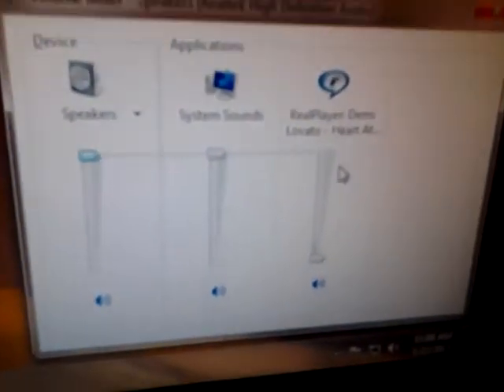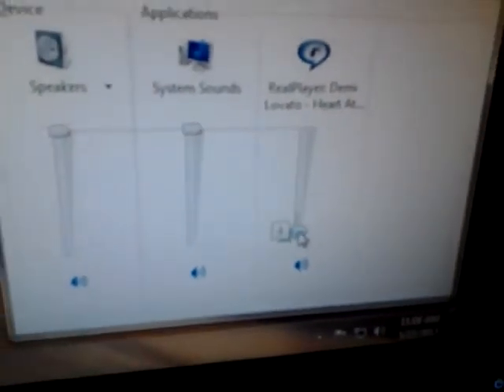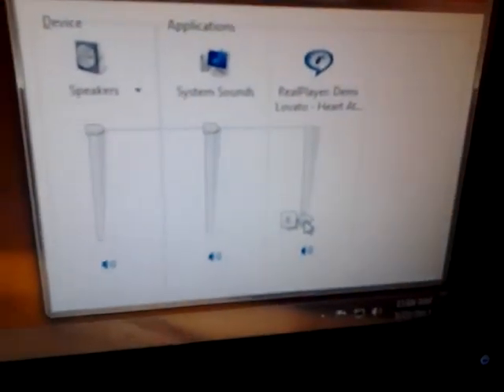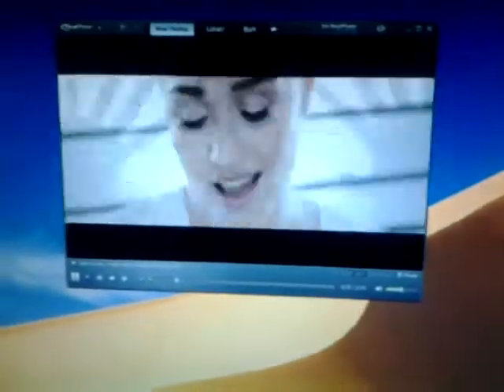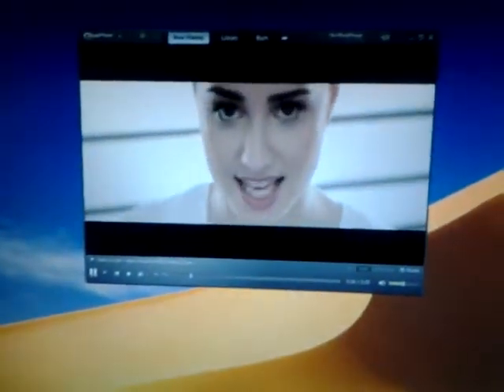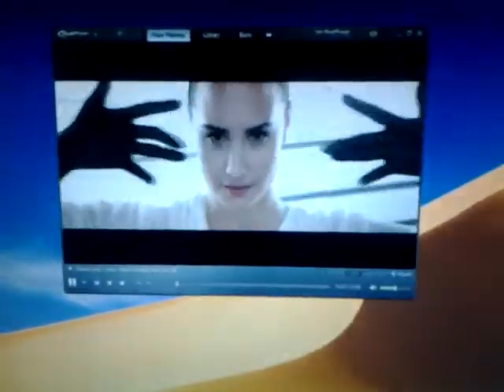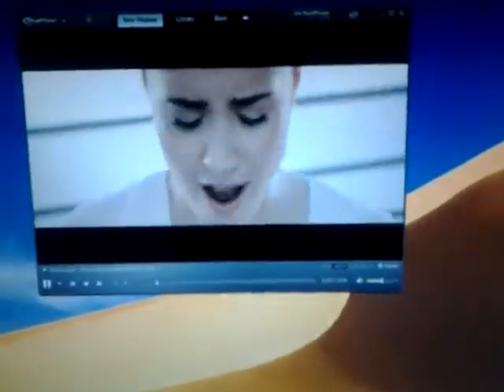How to recover volume on RealPlayer music videos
This is just one method to restore the sound while using RealPlayer & similar programs on Windows 7 Ultimate.  Please leave comments or questions.  Thank you and I hope this helps. P.S. If you're having more difficulties there may be other problems happening. This video does not address those problems. Problems with the sound not coming out may be associated with sound settings or the sound card.  Just remember, there's alway hope at the end. Usually just takes a little "playing" around with the settings and tinkering here and there.